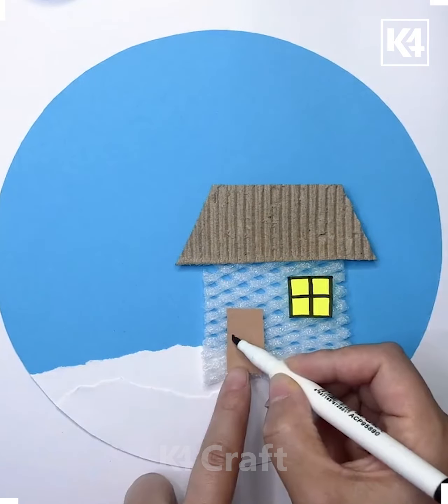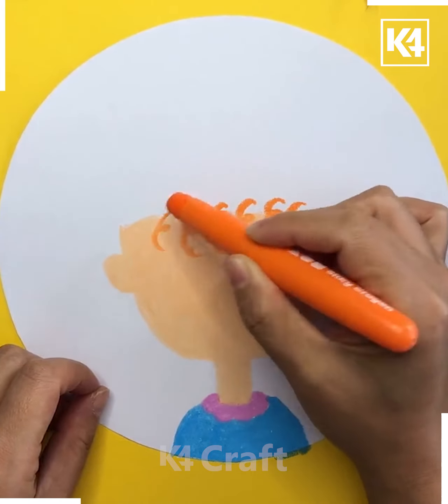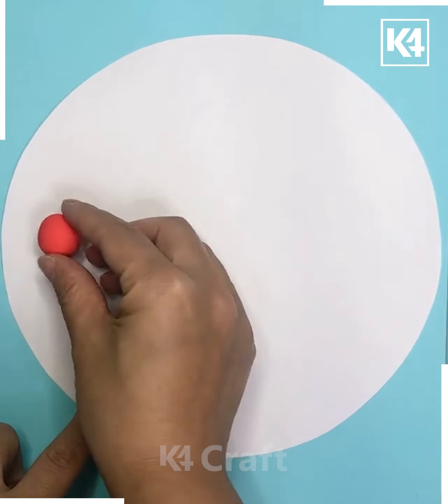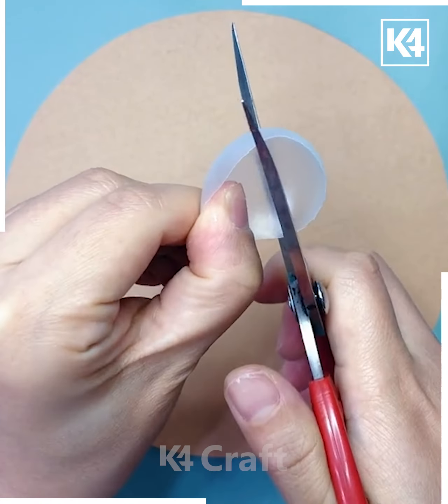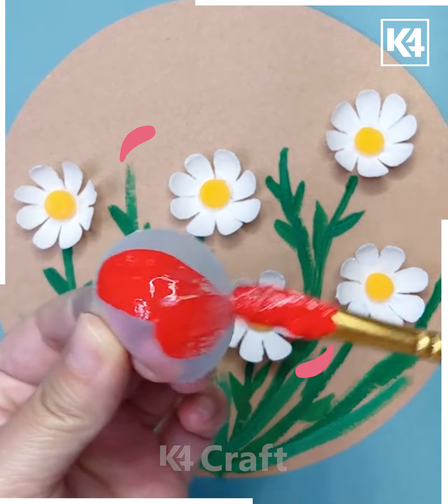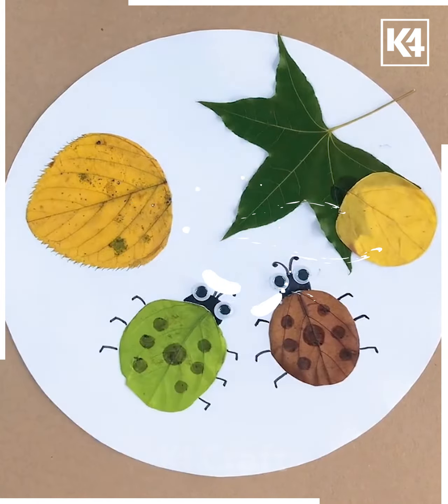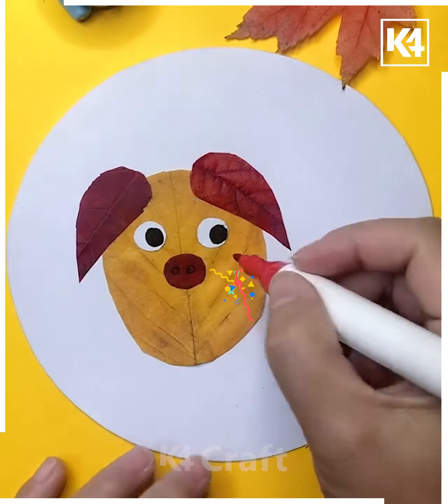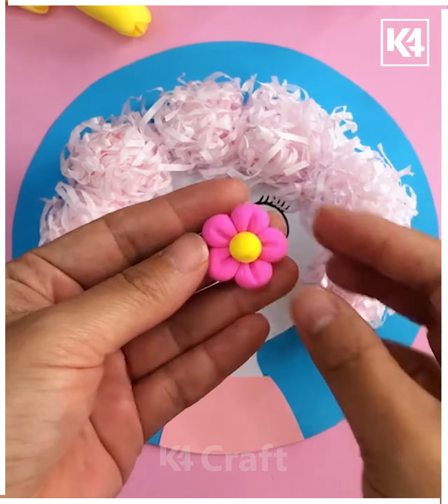Simple Fun Craft Activities for Kids | Quick & Easy Kids Crafts that ANYONE Can Make